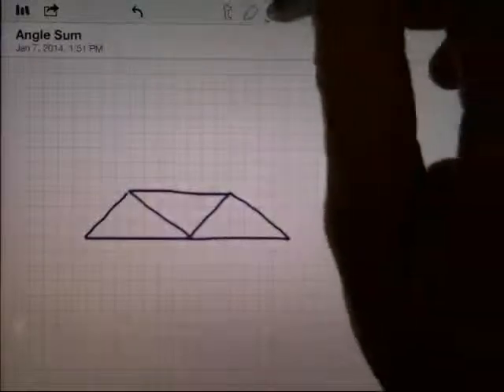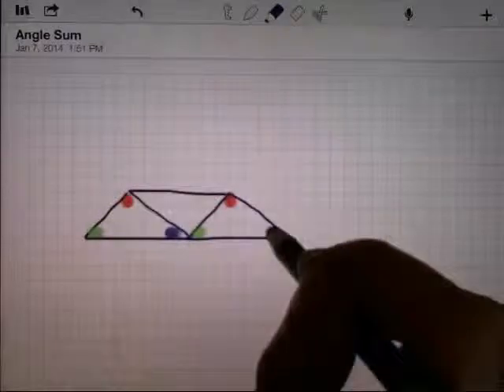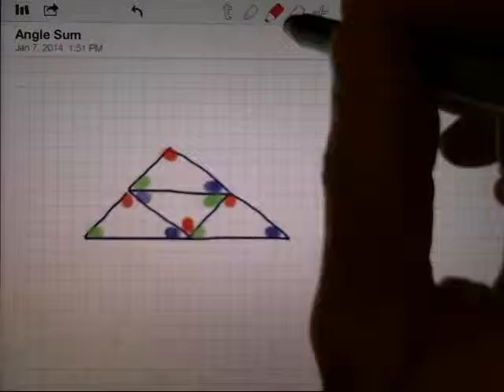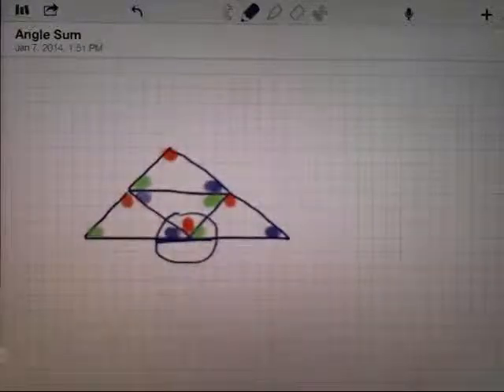AngleSum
The sum of the angles of a triangle is 180 degrees